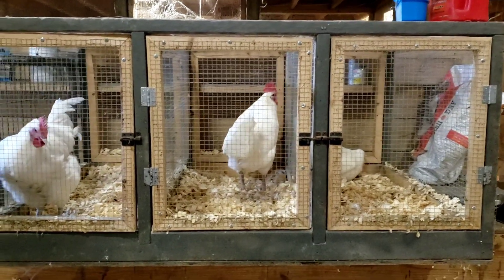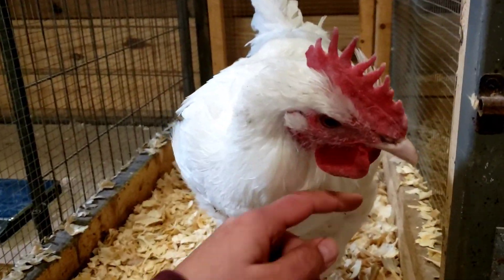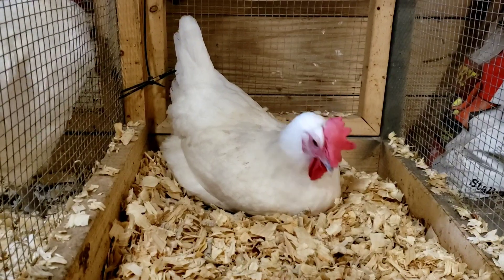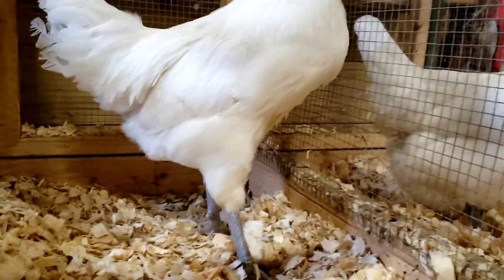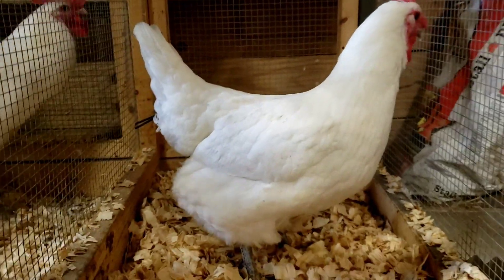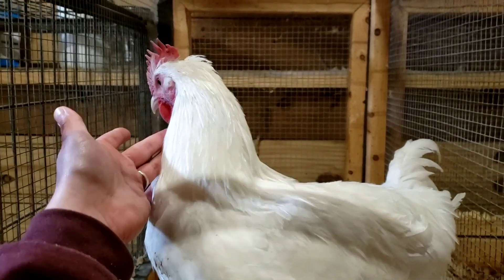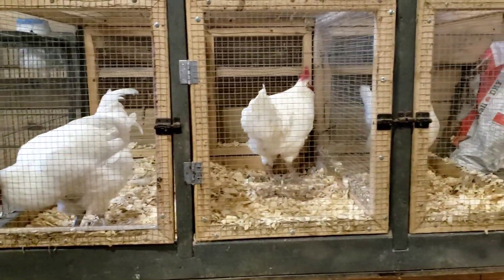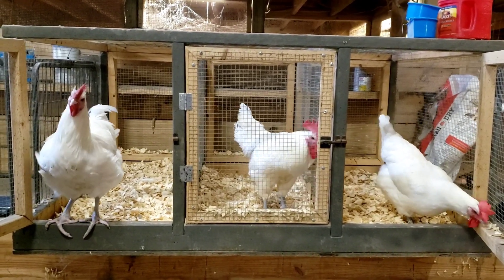Tornado update #16 - Comparing body structure with older birds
He's still not done growing and posted another 6oz gain.

Joining him today is a 20wk male and a 2.5yr old hen. I'm chattering about potential breeding compliments or pitfalls of selection.